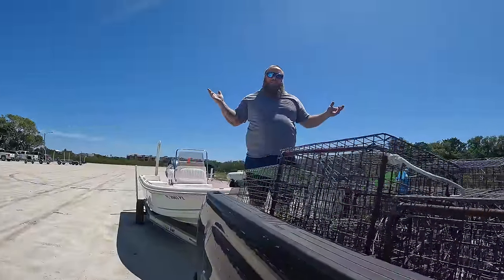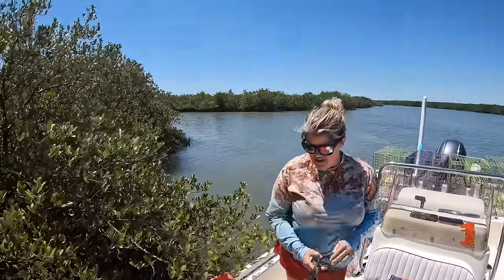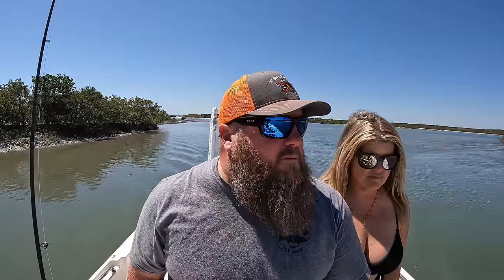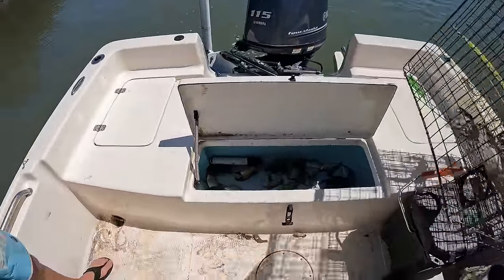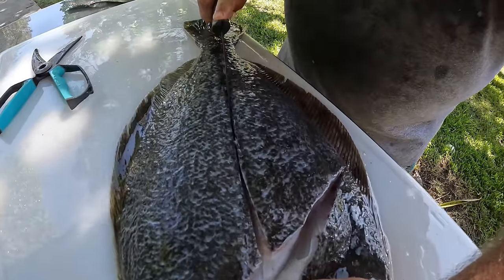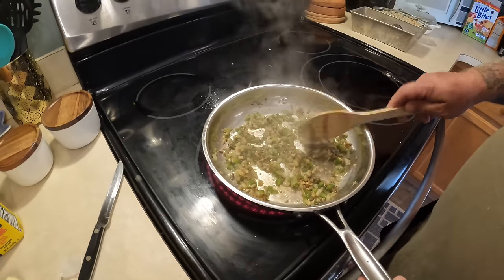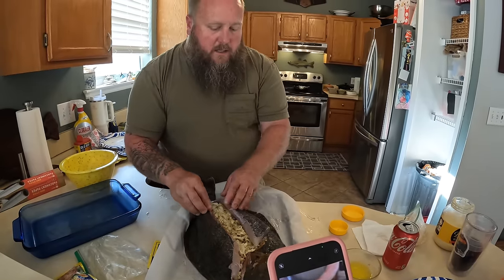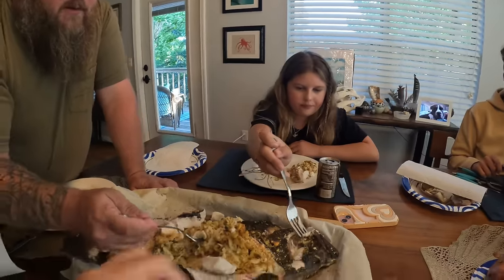Doormat FLOUNDER & Blue Crabs! A Tugtrash weekend! Gig, Trap, Cook!!!!!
In this episode you guys ride along on a typical weekend in the Tug Trash household. We go flounder gigging and run our crab traps and cook an amazing Sunday dinner! You guys ride along!

Live in the St. Augustine Area and looking for Lawn Care !!
And tell them Tug Trash sent you!